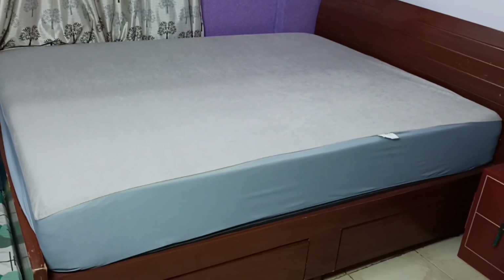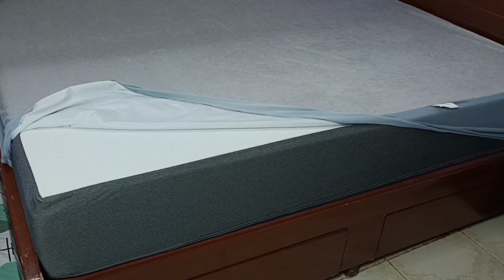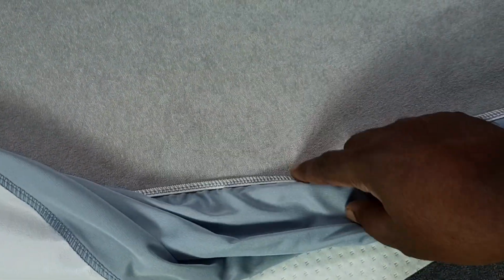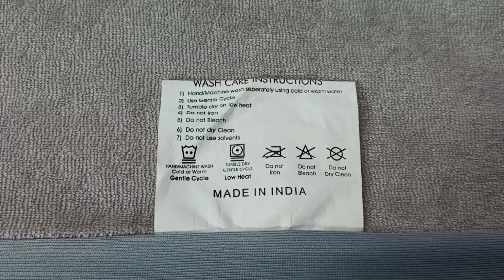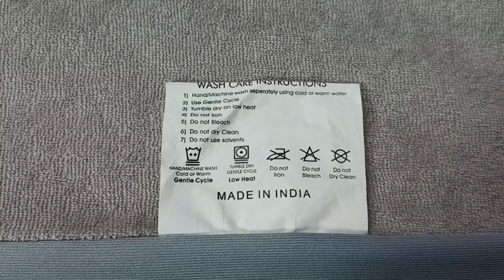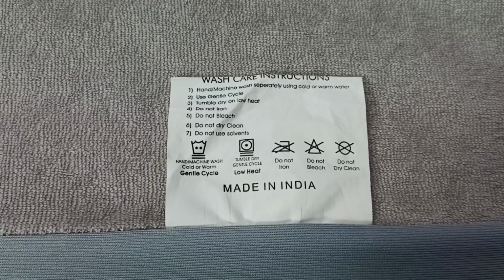How to Wash Wakefit Orthopedic Mattress Protector Cover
How to Wash Wakefit Orthopedic Mattress Protector Cover, Water Resistance, Waterproof,
Wakefit, Wakefit Mattress, Orthopedic Mattress, Memory Foam Mattress, Mattress, Queen Size, King Size, Mattress Double Bed, Medium Firm, 10-Inch Bed, 8-Inch Bed, 6-Inch Bed, Warranty, Warranty claim, Warranty card, User Guide, User manual, wash, clean
*Wakefit Orthopedic Mattress Tips and Tricks Videos*